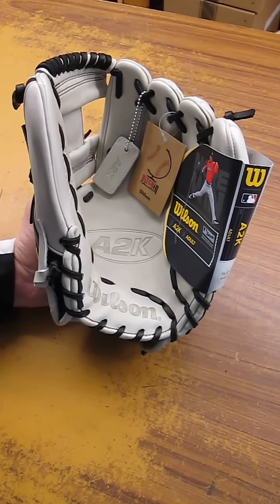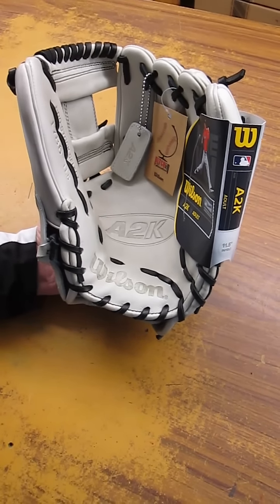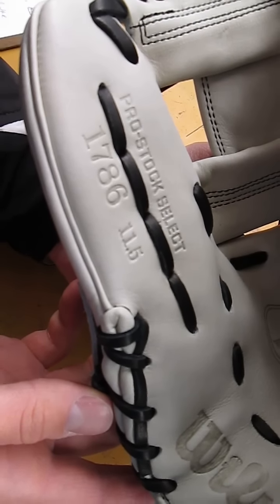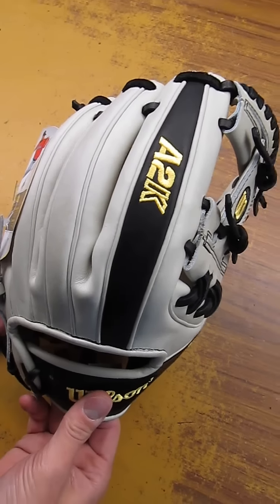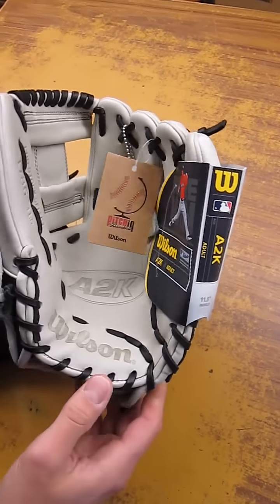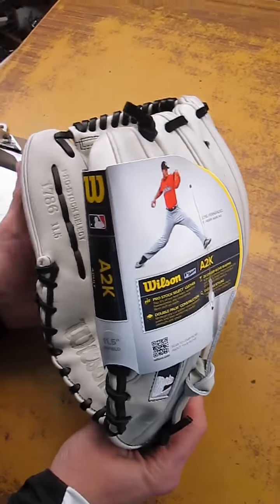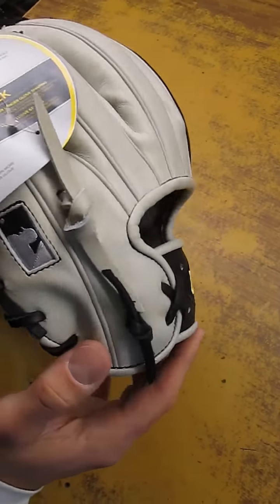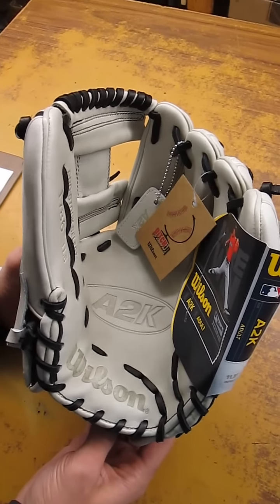Wilson A2K October Glove of the Month Limited Edition WTA2KRB15LEOCT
Wilson A2K October 2014 Glove of the Month
11.5" Silver with Black Pro Stock Leather.

In 2011 this glove was created for the MLB Spring Training, it was later going to be released to the public, but the MLB put a ban on the white and light colored gloves. Wilson loved the glove and decided to re-release it as the October 2014 Glove of the Month!
Custom 1786
WTA2KRB15LEOCT

Cowing Robards Sports    We are an authorized Wilson Dealer

Also check out our ebay store, cowing_robards_sports for additional Wilson, baseball products, or other sporting goods.